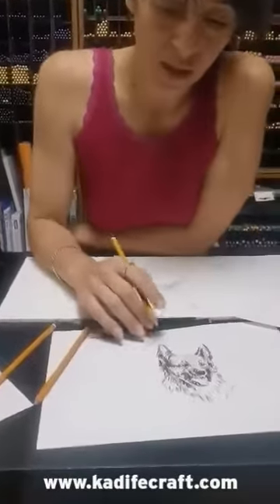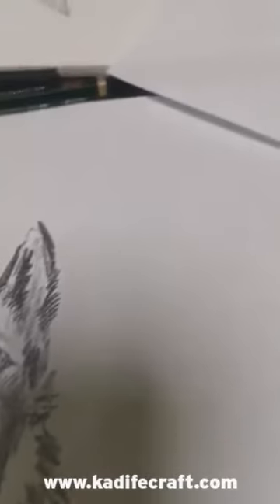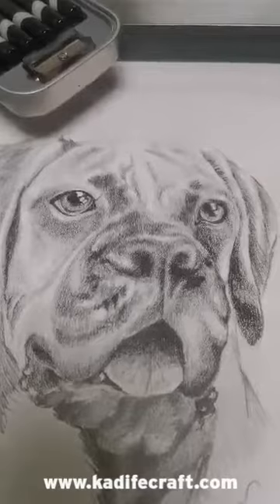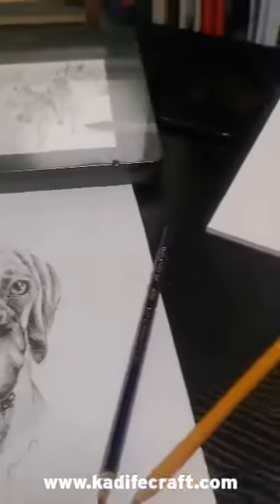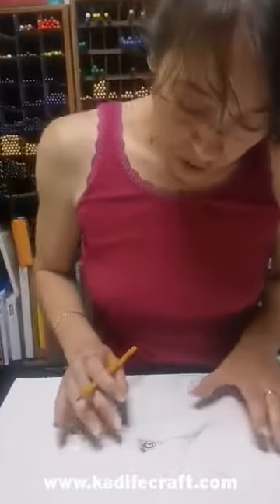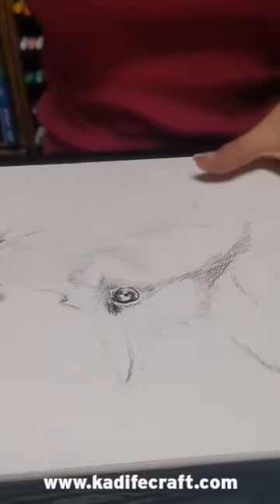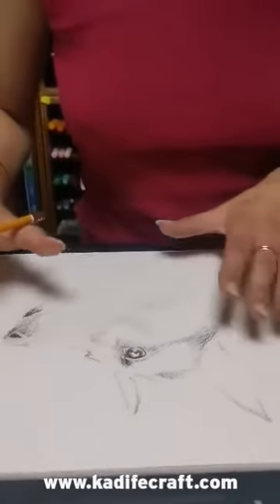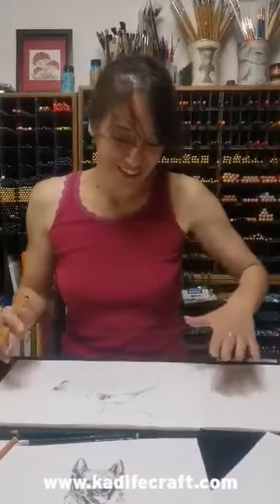Drawing dogs with graphite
Here you can see a short on drawing animals with graphite pencils presented